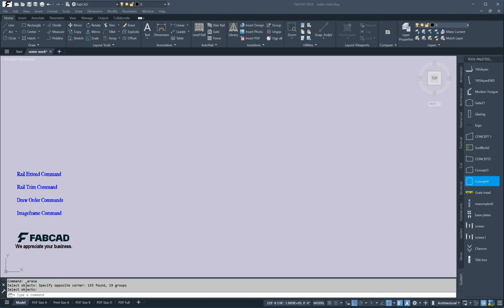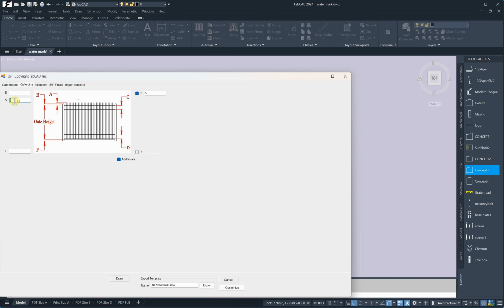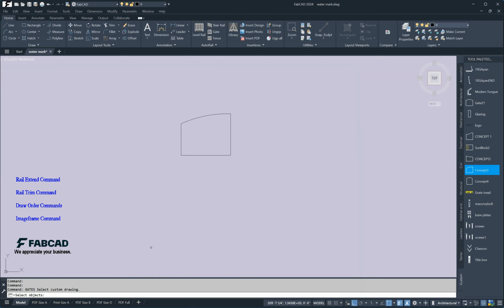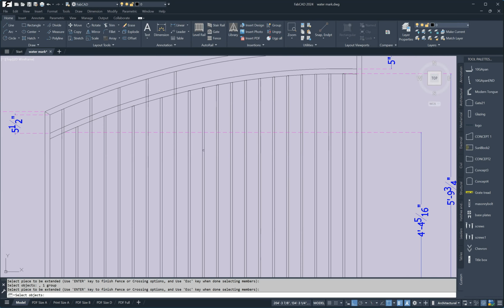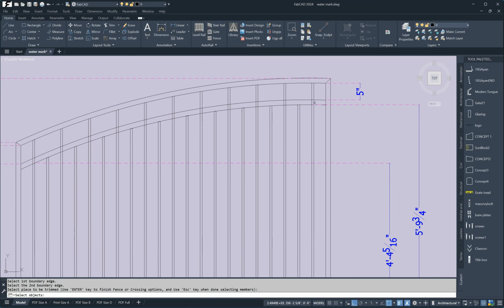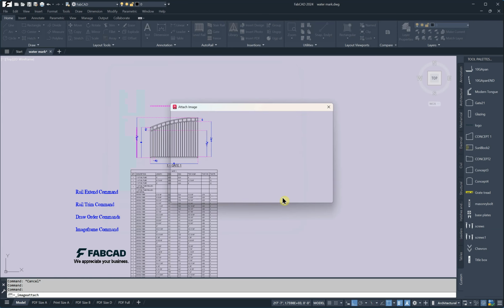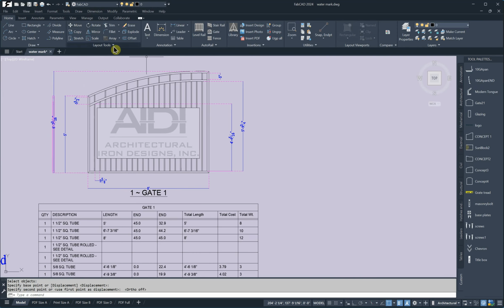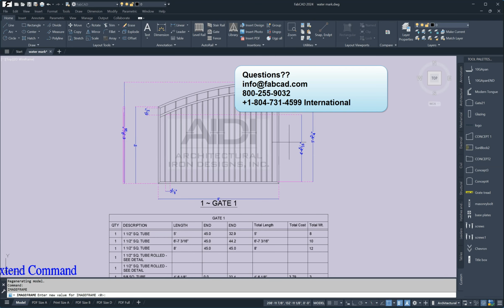Using water marks to protect your drawings. Plus a couple of bonus tricks.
Lean how stamp you drawings with a water mark. Also learn a few new commands: imageframe, draworder,rail extend, rail trim.